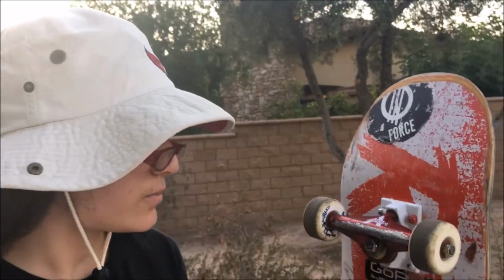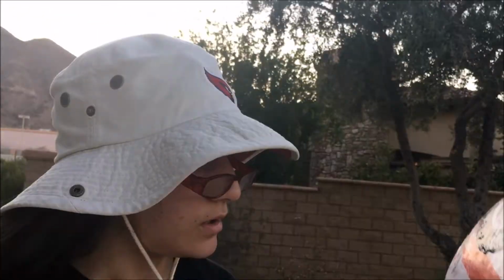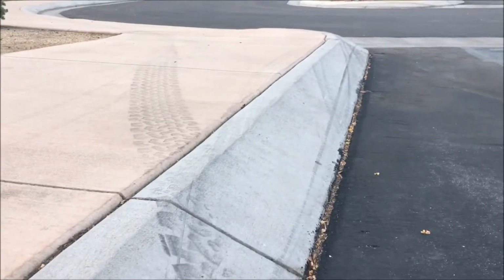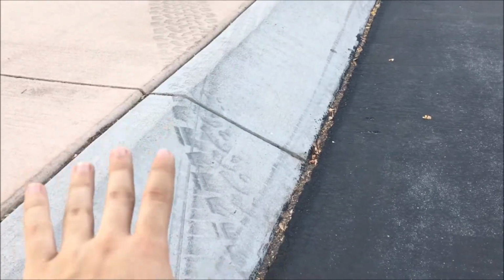PATRICIA CELEBRATES GO SKATEBOARDING DAY 2017!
TODAY PATRICIA CELEBRATES GO SKATEBOARDING DAY 2017! In Appreciation Of Go Skateboarding Day, I Have Decided To Learn How To Skateboard. Here Is My Attempt